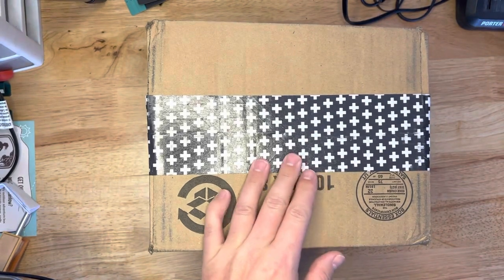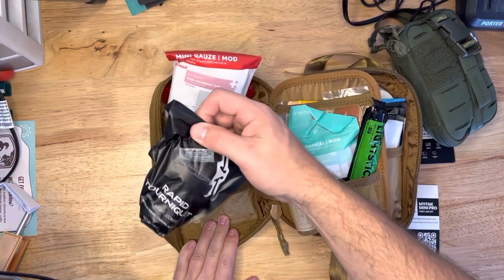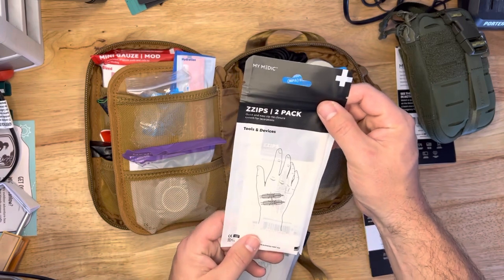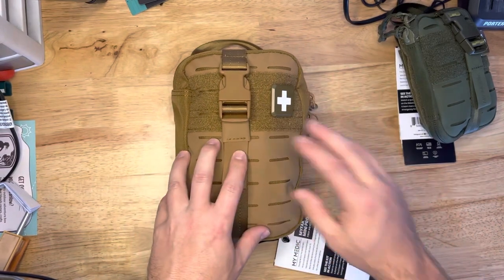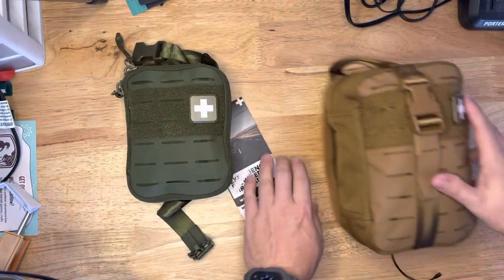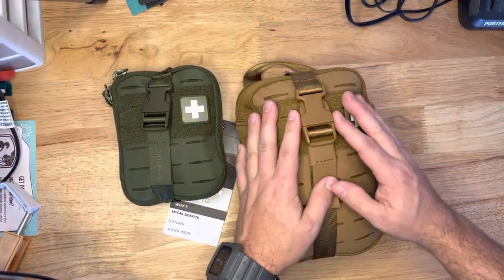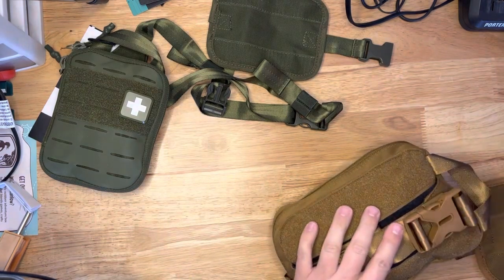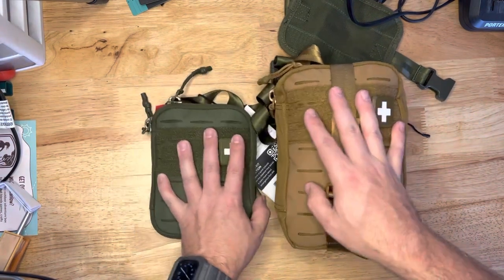My Medic Side Kick and MYFAK Mini Pro Unboxing